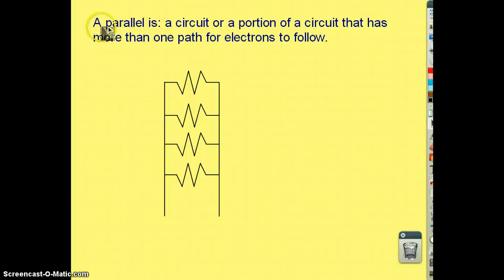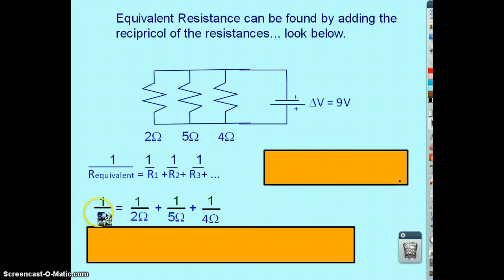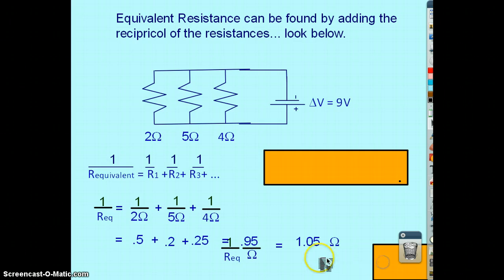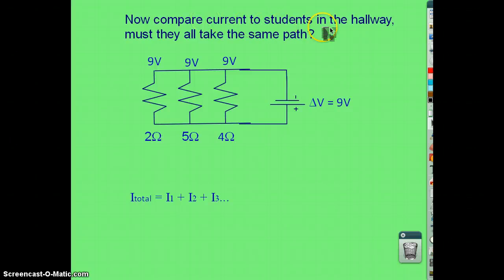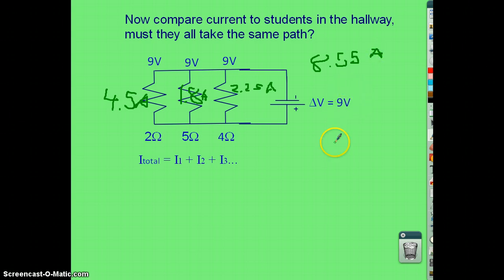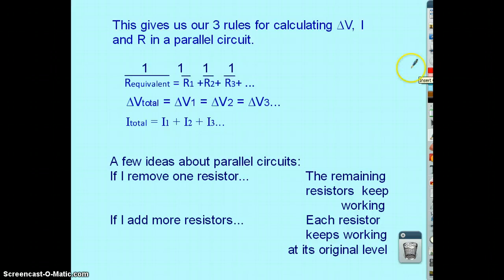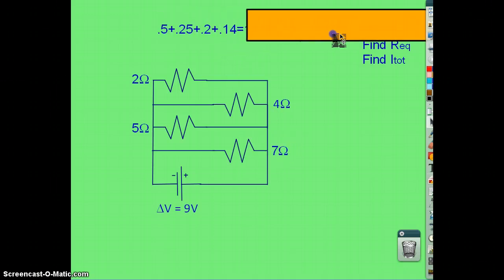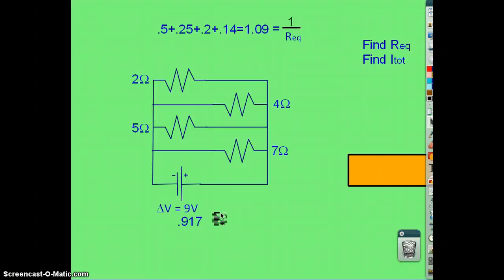18.2 Notes (Parallel)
Notes and HW on 18.2 Parallel Circuits.